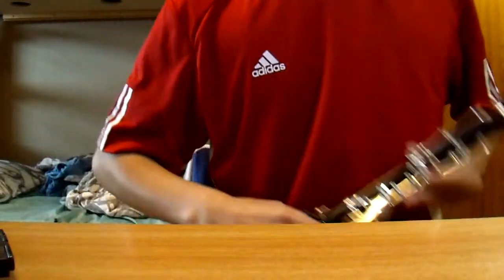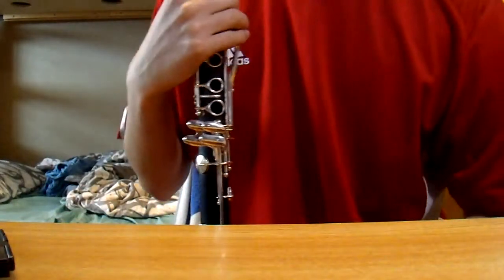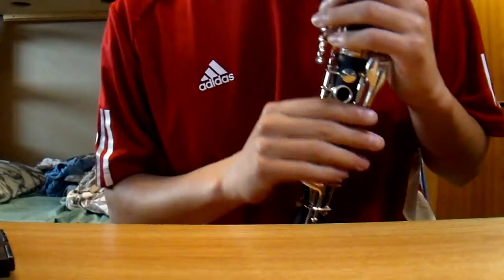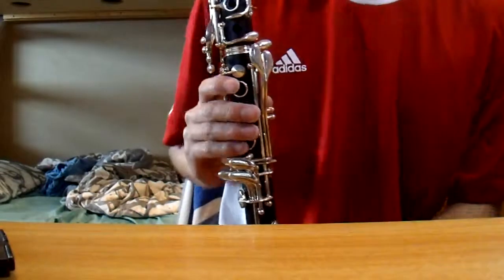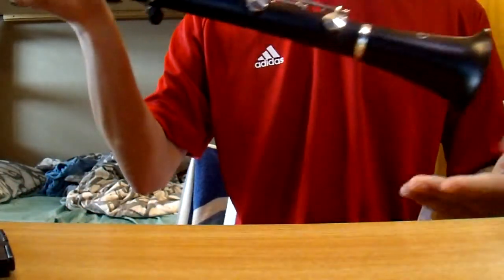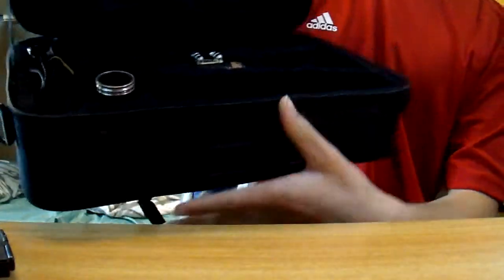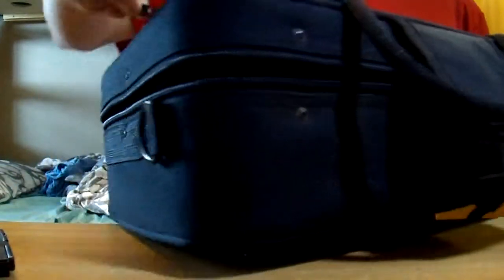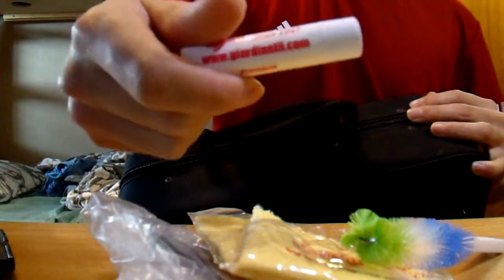Cecilio CT-480 Ebony Clarinet Demo Video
This is a demo video for the Cecilio CT-480 ebony clarinet for sale right now on ebay and craigslist.